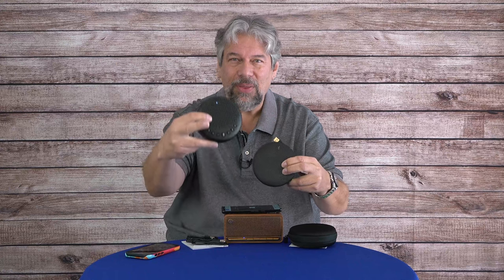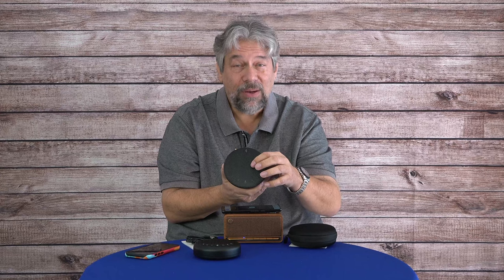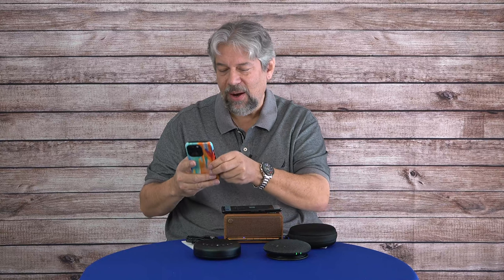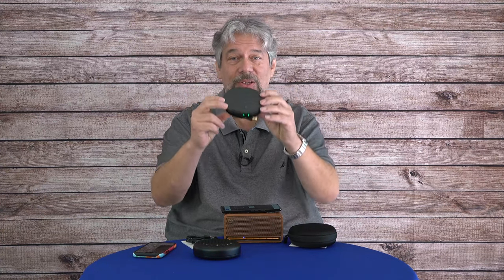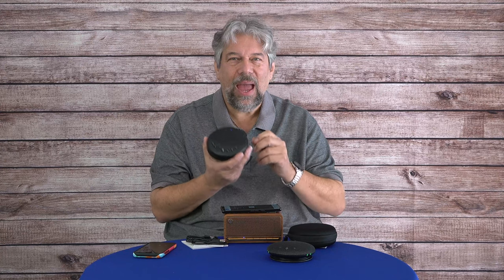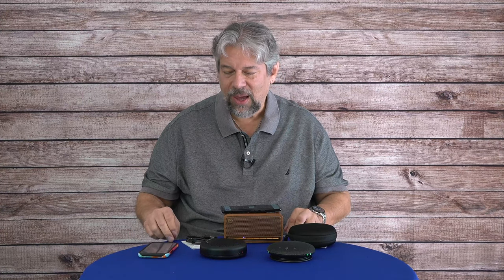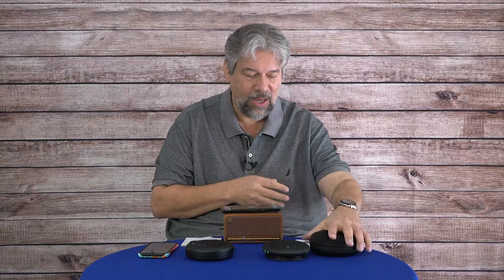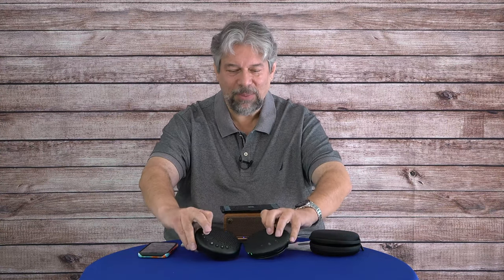EMEET Luna vs INNOTRIK Studio Bluetooth Speakerphones -- DEMOS & REVIEW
Do you want to up your audio game - including for Zoom, Skype, and Microsoft Teams - with a simple wireless Bluetooth speakerphone? Smart move. Tech expert and endless remote conference attendee Dave Taylor checks out both the EMEET Luna Bluetooth speakerphone and the INNOTRIK Studio Bluetooth Speakerphone to find out which one's better. The conclusions might just surprise you. Includes multiple demos so you can also hear for yourself.

Check them out on Amazon at:
INNOTRIK STUDIO
EMEET LUNA